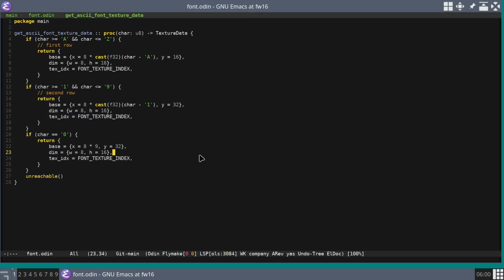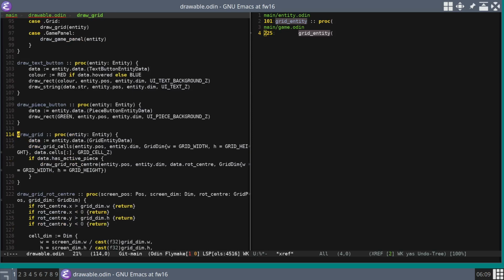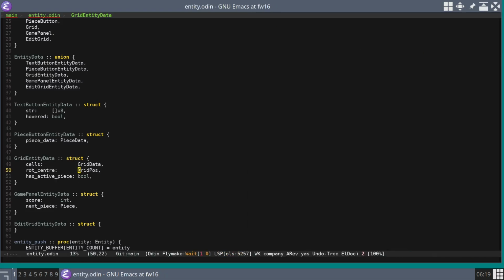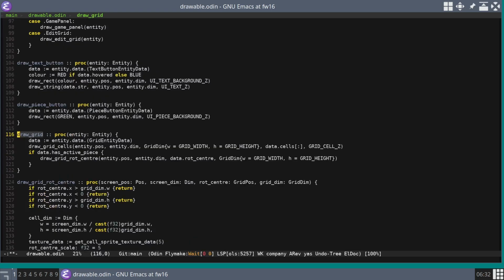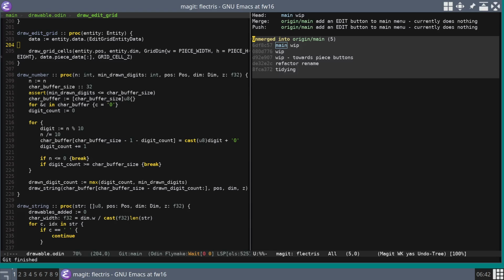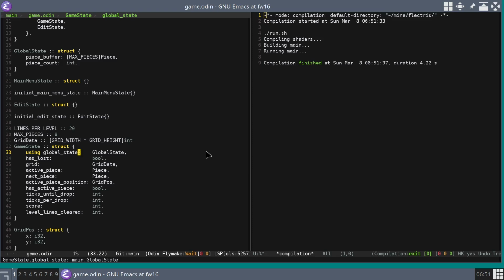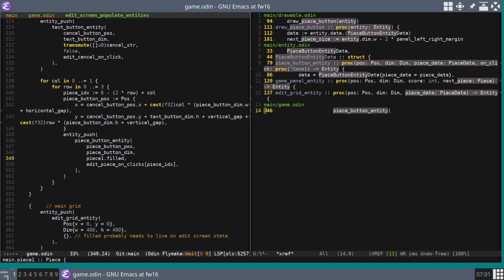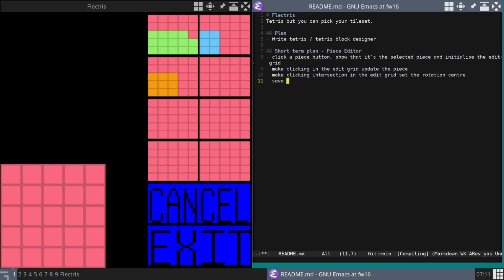Flectris - Game from Scratch Ep 036 - Piece Editor (2/?)